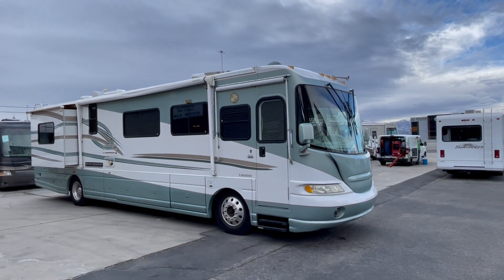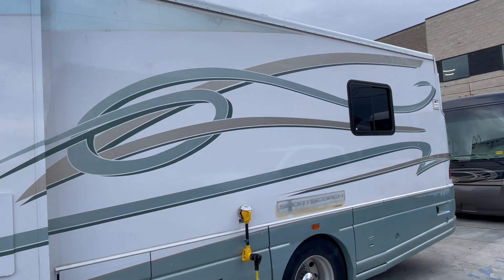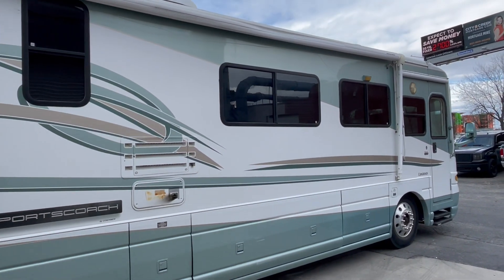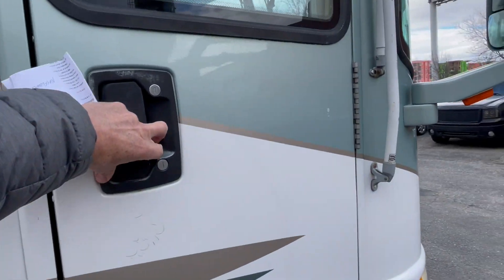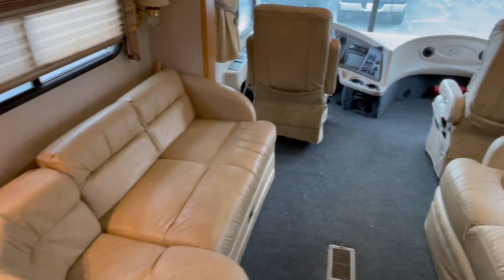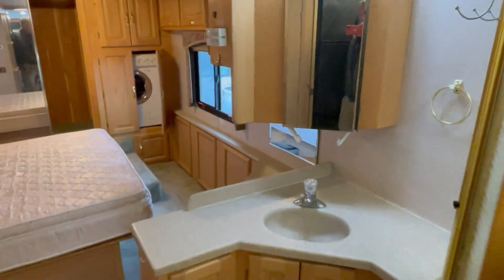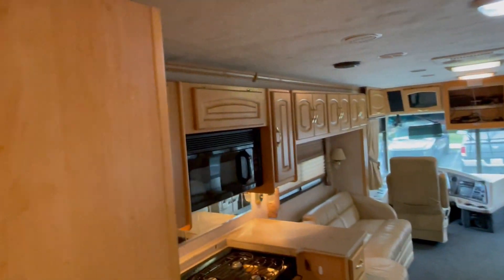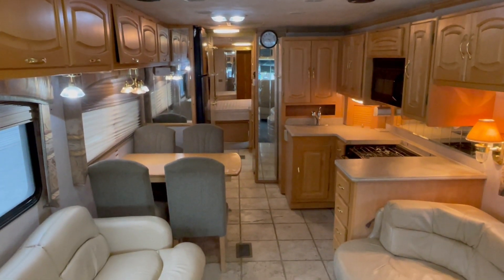2002 Coachmen Sportscoach 400DS Diesel Pusher -SOLD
2002 Coachmen Sportscoach 400DS Pusher

Outside body paint is in good shape for the year, does have a couple areas that has scrapes and scratches but no more than you would expect for the year. On the inside there are no soft spots on the floor, no smells of pets or smoke or any other bad odors, no leaks in the plumbing or swelling in the walls or roof. All the flooring and cabinetry is great quality and in fine shape for the year.

RECREATION RV SALES & SERVICE